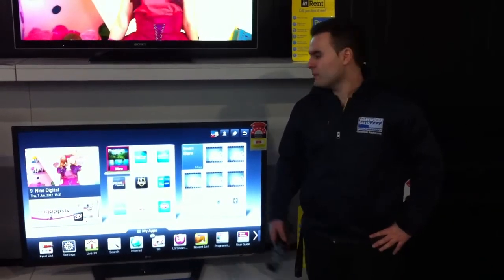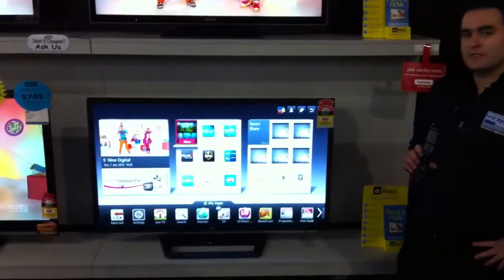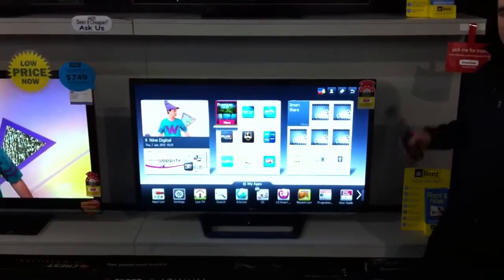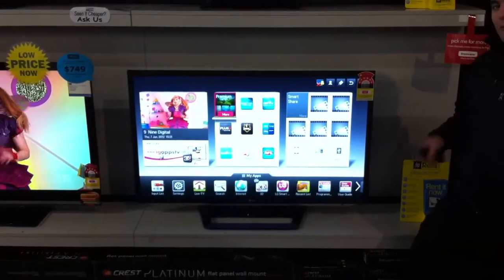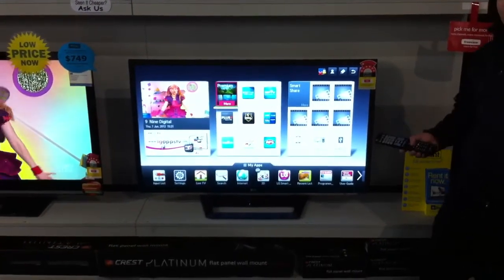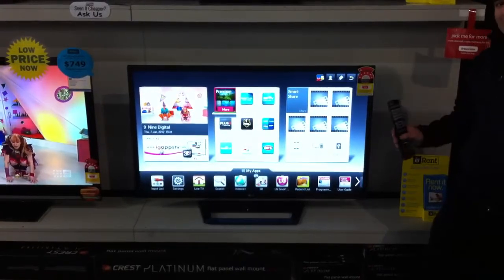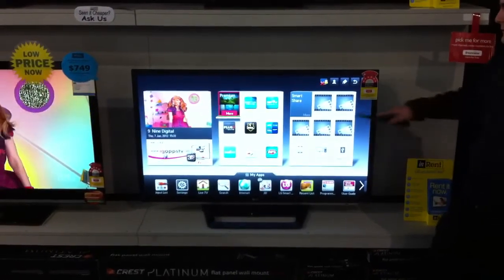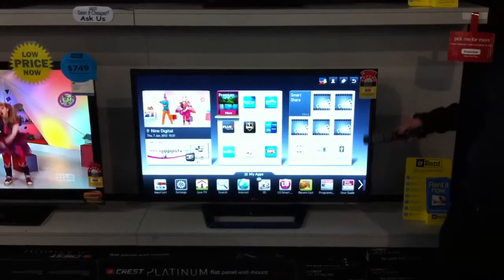LG LM6200 Series TV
Full HD 3D LED LCD TV
Get ready for the most cinematic 3D entertainment you've ever experienced in the comfort of your home. You can now indulge in what 3D TV was meant to be, just like at the movies. The LG Cinema 3D TV. The new standard in 3 dimensional excellence.